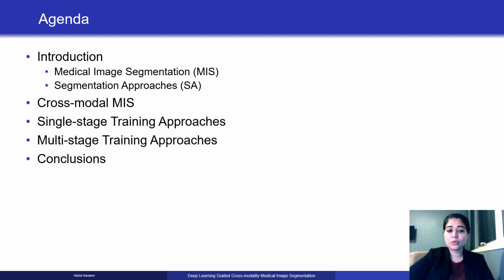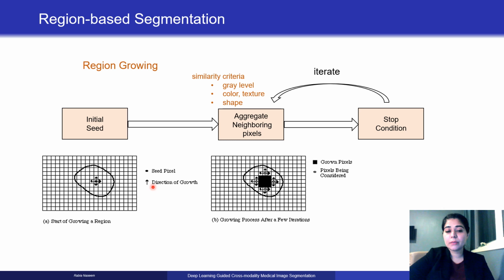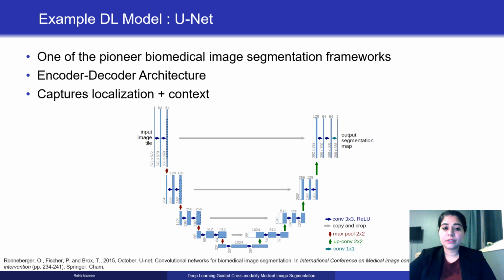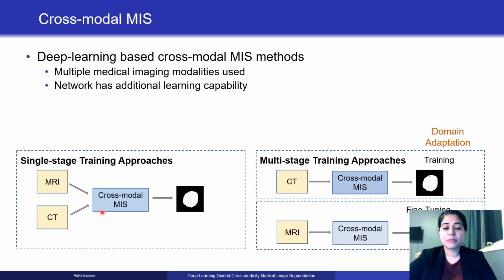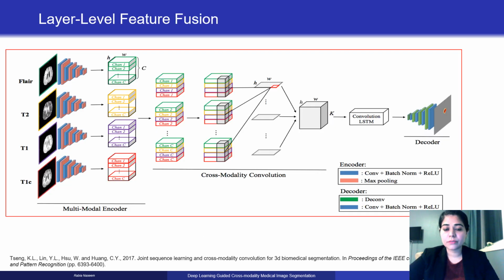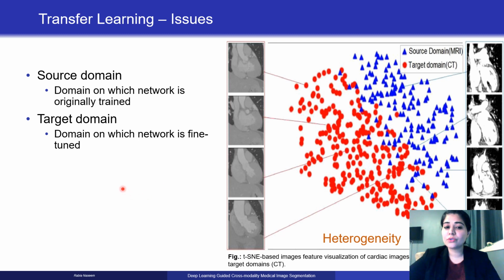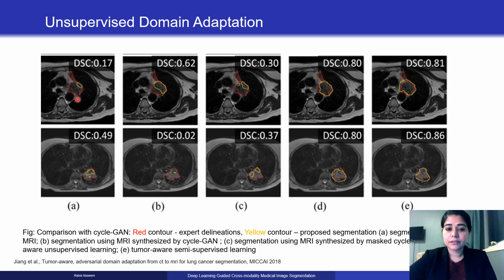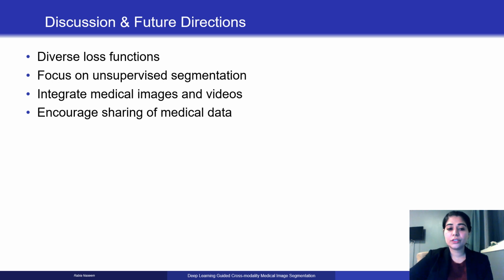Deep Learning Guided Cross-modality Medical Image Segmentation